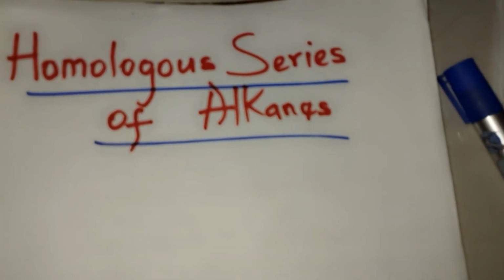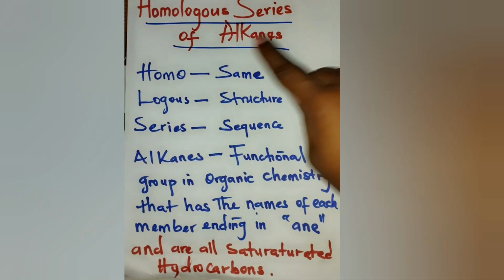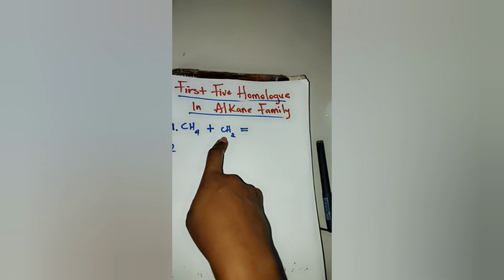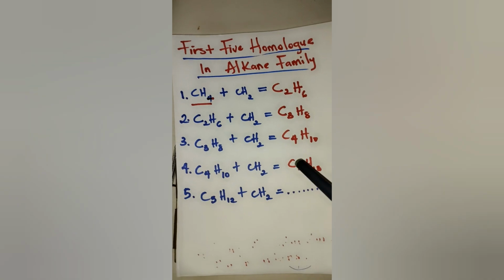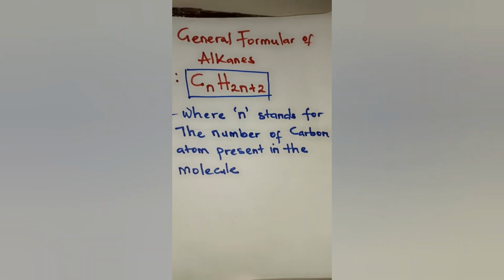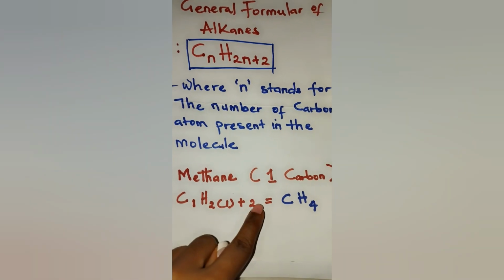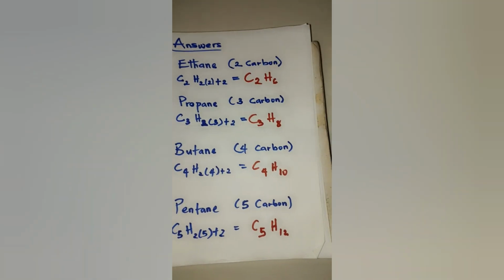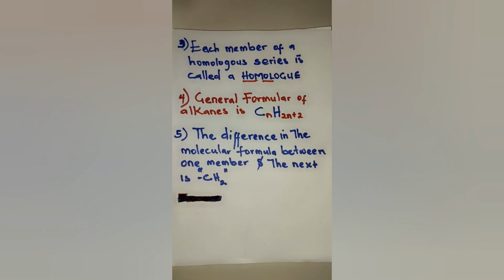Homologous Series of Alkanes | Organic Chemistry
In this video, we'll explore the concept of homologous series in organic chemistry. A homologous series is a group of compounds with the same functional group and similar chemical properties, but with gradually changing physical properties as their molecular mass increases. We'll focus on the homologous series of alkanes.

Watch to learn more about homologous series and enhance your understanding of organic chemistry!